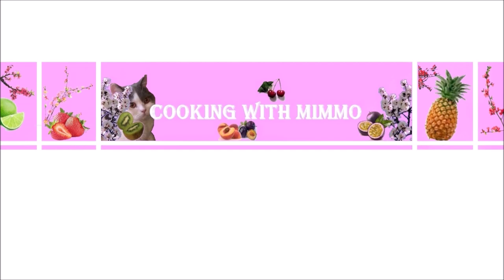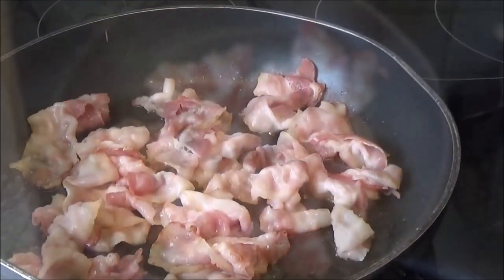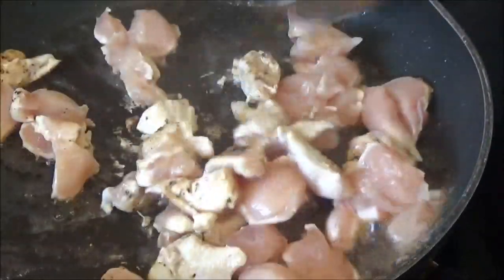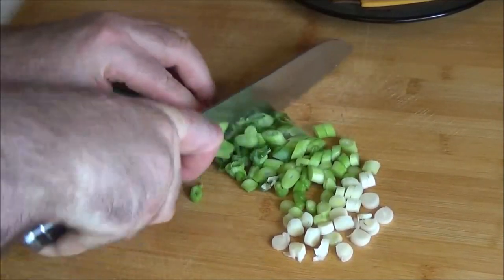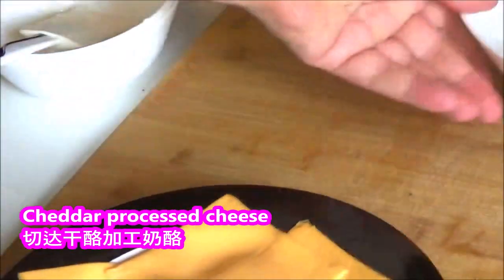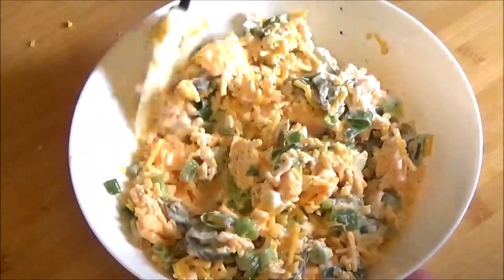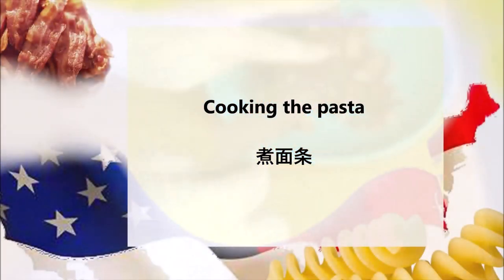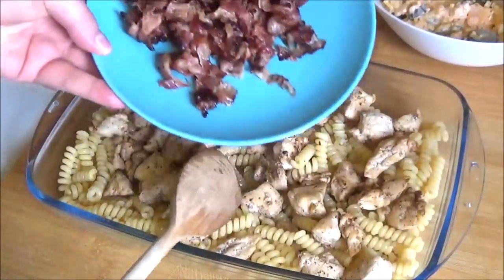Jalapenos Popper Chicken Casserole / 美国墨西哥胡椒鸡肉砂锅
English :
350 grams of pasta
250 grams of chicken breast
200 grams of bacon
100 grams of pickled jalapenos
2 cloves of garlic
3 spring onions
10 slices of melted cheddar cheese
300 grams of cheddar cheese
250 grams of sour cream
Salt
pepper

Fry the bacon, cut the chicken breast into small pieces and fry.
Cook the pasta.
Into a bowl
chop the finely chopped garlic, finely chopped green onions, cheddar cheese and melted cheddar cheese into small pieces, mix in the jalapenos and sour cream. Season with salt and pepper.
Cut the bacon into small pieces.
Now mix the pasta with the cheese mixture, the bacon and the chicken breast and place in a casserole dish.

中文：
350克意大利面
250克鸡胸肉
200克培根
100 克腌墨西哥胡椒
2瓣大蒜
3个小葱
10 片融化的切达干酪
300 克切达干酪
250克酸奶油
盐
胡椒

煎培根，将鸡胸肉切成小块并油炸。
煮面条。
放入碗中
将切碎的大蒜、切碎的葱、切达干酪和融化的切达干酪切成小块，加入墨西哥辣椒和酸奶油。用盐和胡椒调味。
将培根切成小块。
现在将面条与奶酪混合物、培根和鸡胸肉混合，放入砂锅中。
以200°C烘烤20分钟。